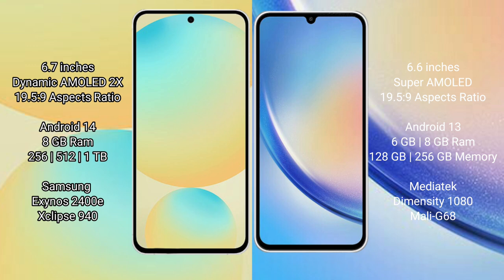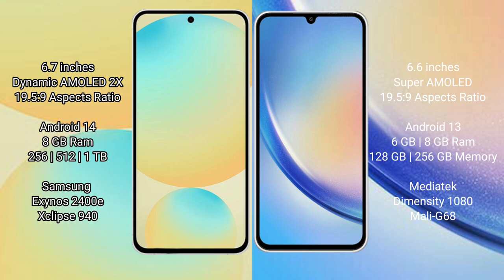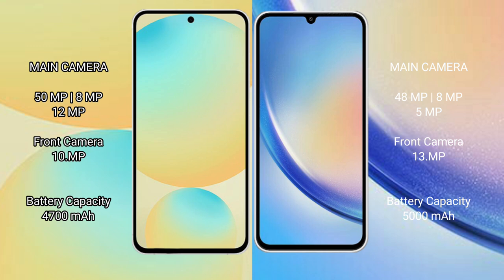Samsung Galaxy S24 FE vs Samsung Galaxy A34 Review